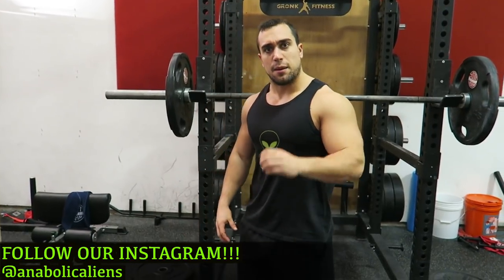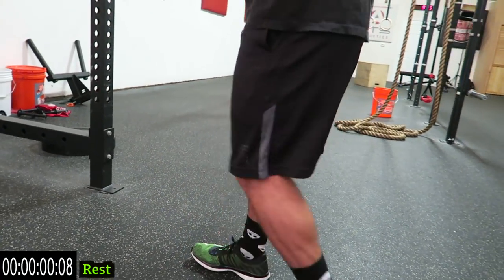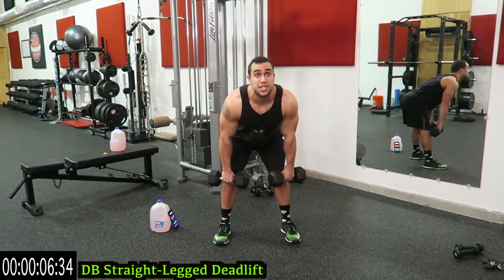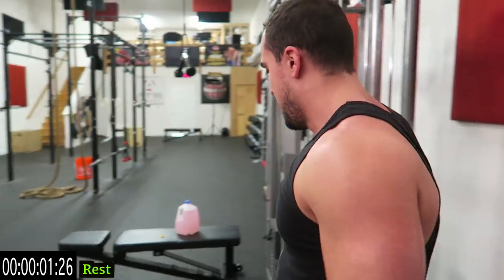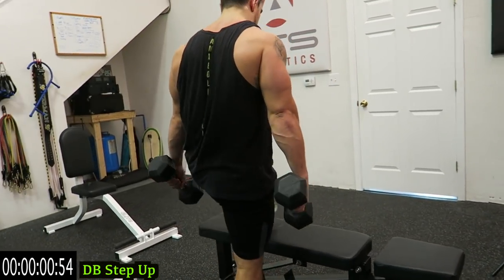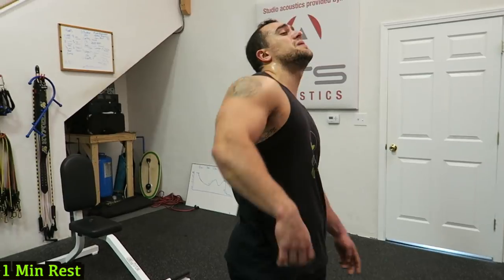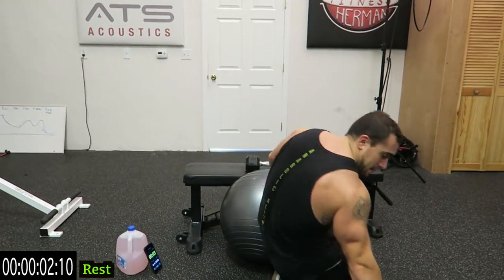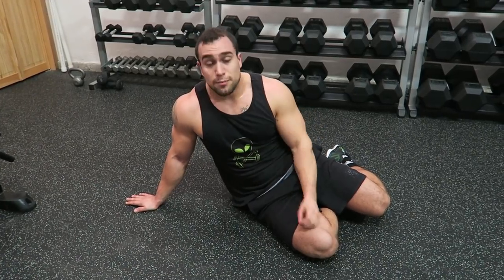Intense 15 Minute Gym Leg Workout for Muscle Mass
Official Anabolic Aliens video of the Intense 15 Minute Gym Leg Workout for Muscle Mass.

This routine is a full leg workout in only 15 minutes! You are maximizing volume in the most time efficient way possible. Your legs will be worked extremely hard and you'll be feeling it the next day due to how effective this style of training truly is. This legs workout is designed for massive muscle gain. This combination of leg exercises is optimal to hit every single leg muscle. Build more muscle, and do it fast! GET BIGGER LEGS NOW!!!

Superset 1: Barbell Back Squat/Barbell Calf Raise

Superset 2: Dumbbell Straight-Legged Deadlift/Cable Pull Through

Superset 3: Dumbbell Step Up/Dumbbell Reverse Lunge

Superset 4: Goblet Squat/Yoga Ball Leg Curl

Artist: The Decency
Song: Burns

Two guys who want to do all they can to help motivate, educate, entertain, and inspire. We promise to always keep it 100% honest and real. We appreciate everyone who supports us and will always give it our all in putting out the best possible content as well as doing our best in always answering everyone who reaches out to us. HAVE NO LIMITS AND NEVER SETTLE!!!

Anabolic Aliens consists of Mike Rosa & Eric Cue